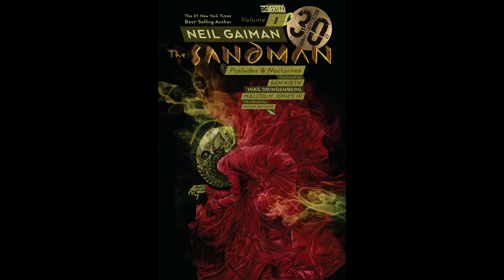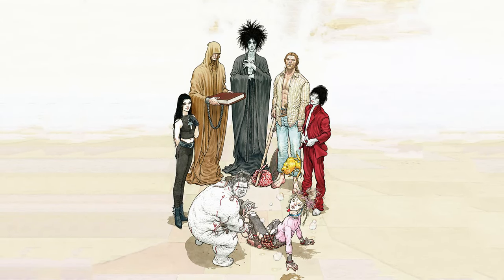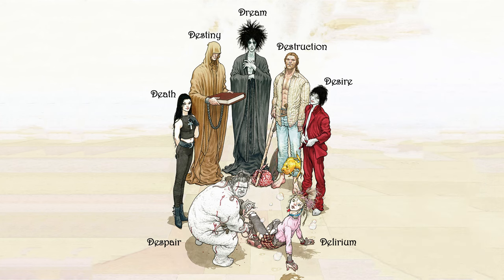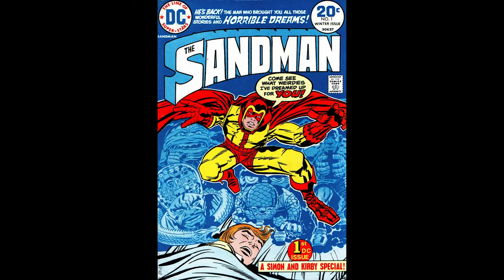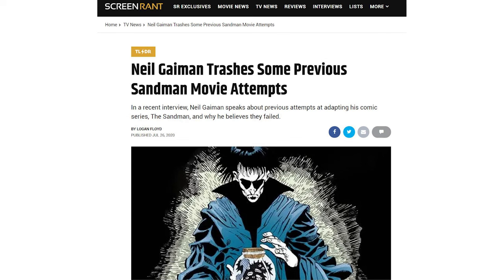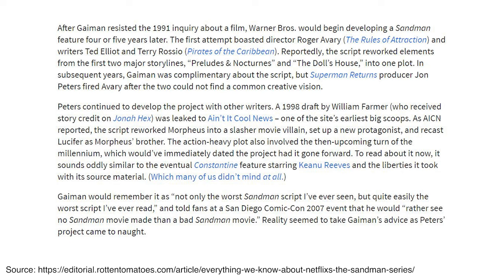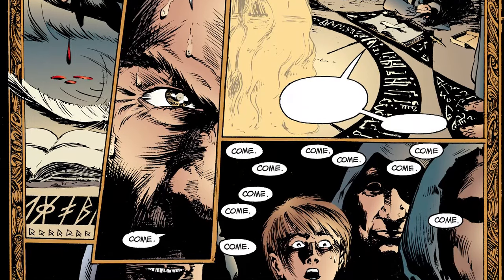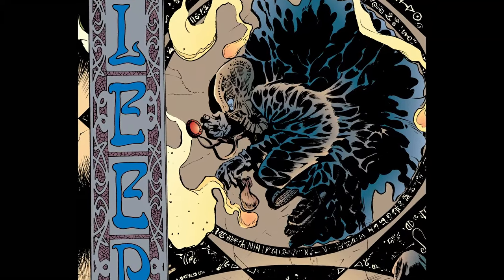The Sandman Vol. 1: Preludes & Nocturnes (1989) - Comic Story Explained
Full Comic Story Review/Recap/Explanation for The Sandman: Preludes & Nocturnes. An occultist attempting to capture the physical embodiment of Death to bargain for eternal life traps her younger brother Dream instead. After his seventy-year imprisonment and eventual escape, Dream, also known as Morpheus, goes on a quest for his lost objects of power to reclaim his reign. From there, one of the greatest series in the history of the graphic novel genre begins...

CREATIVE TEAM
Writer: Neil Gaiman
Artist: Sam Kieth, Mike Dringenberg, Malcolm Jones III
Colors: Daniel Vozzo
Letters: Todd Klein
Covers: Dave McKean
Publisher: Vertigo / DC Comics / DC Black Label

=== TIMESTAMPS ===
0:00 - Opening
2:05 - Intro to World Of Sandman
10:27 - Issue 1 - Sleep of the Just
26:44 - Issue 2 - Imperfect Hosts
37:58 - Issue 3 - Dream A Little Dream Of Me
44:57 - Issue 4 - A Hope In Hell
51:54 - Issue 5 - Passengers
58:50 - Issue 6 - 24 Hours
1:02:23 - Issue 7 - Sound and Fury
1:07:12 - Issue 8 - The Sound Of Her Wings
1:14:24 - Final Thoughts

BUY IT
Amazon (Physical Graphic Novel)
Audible (Audio)